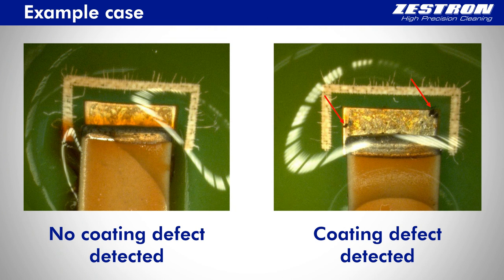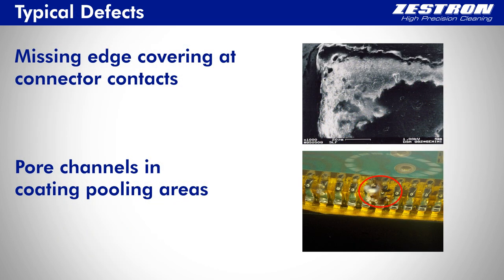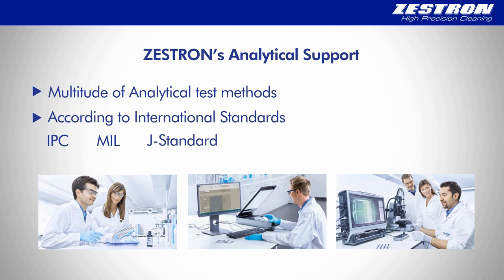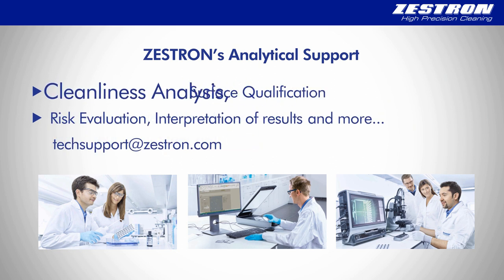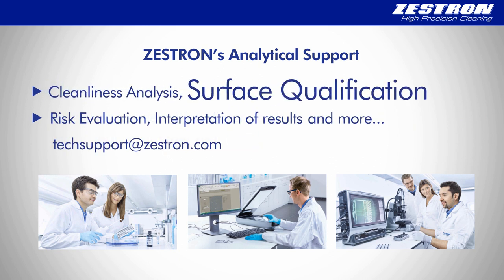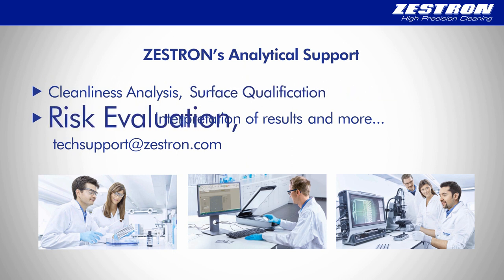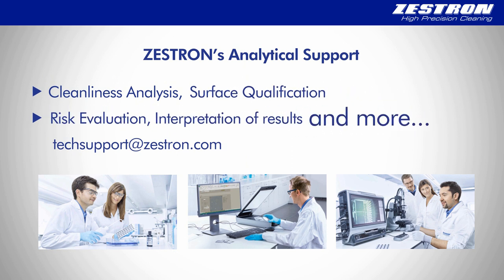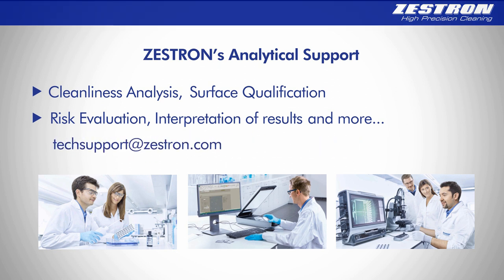Detection of protective coating layer defects on electronic assemblies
The ZESTRON® Coating Layer Test utilizes a black color reaction as a visual indicator of the defects in the protective coating, even in the case of μ-coatings. The test thus adds the standardized methods for coating thickness measurement by enabling rapid and non-destructive detection of closed and dense coatings. Therefore, the test can also be used during production for cost-effective sampling.
The reliability of protective PCB assembly coatings, with regard to climate and harmful gas safety, is essentially determined by the uniform application of the conformal coating without interferences or gaps in the protective layer. In particular, common trouble areas such as solder joint edges and pore channels in coating pooling areas, when lacking a proper coating layer, have detrimental effects on the final board assembly.